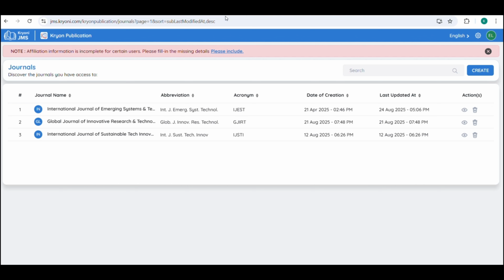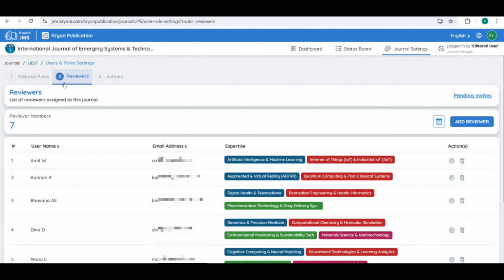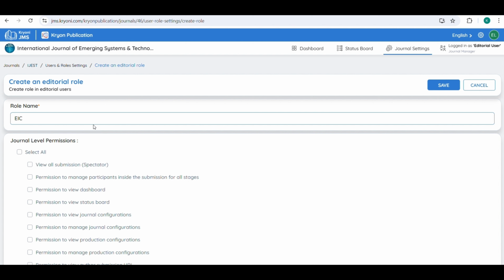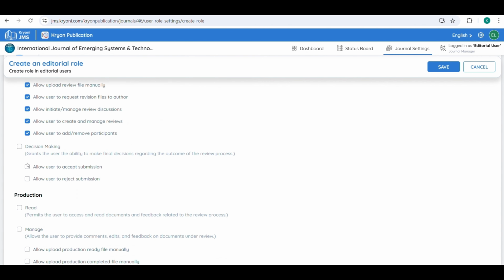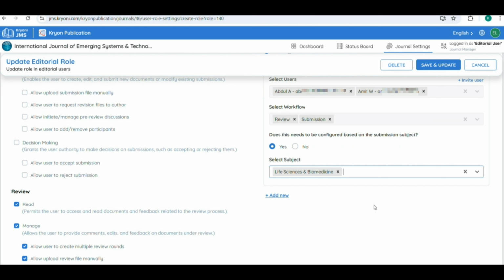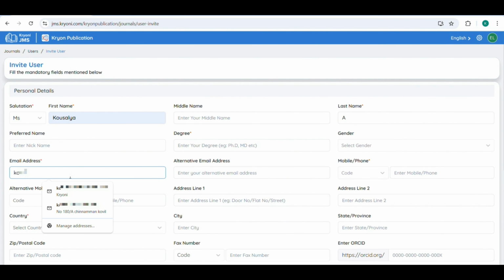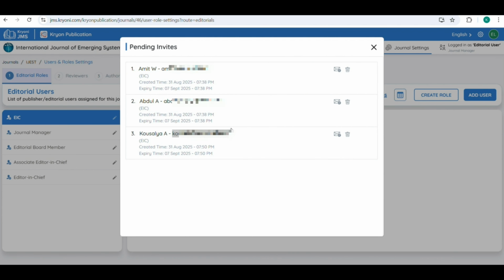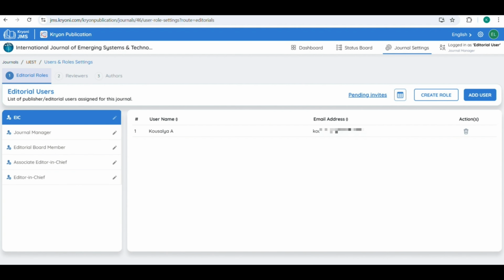How to Add an Editorial User in Kryoni JMS | User Roles & Settings Guide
In this tutorial, you’ll learn how to add an editorial user in Kryoni JMS and configure their user roles and settings. This guide explains the process of assigning editorial permissions, managing access, and maintaining secure workflows in the Kryoni Journal Management System (JMS).

Looking for an affordable Journal Management Software?
👉 Book Your Personalized Demo Today!